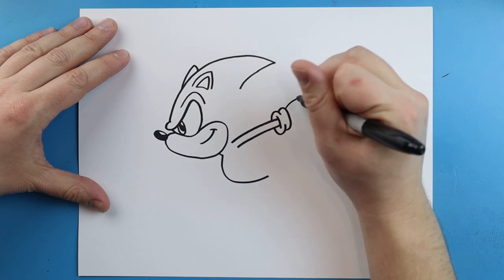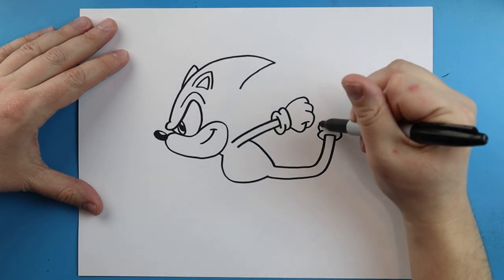How to Draw SONIC THE HEDGEHOG RUNNING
Here is a fun video on how to draw Sonic the Hedgehog!!  Sonic has been so popular for a long time and he is really fun to draw!  If you can't play as Sonic the Hedgehog then try drawing him its a lot of fun!!  Sonic is a really fun character to draw and here on Art Land I have several videos on how to draw Sonic.  If you like drawing video game characters then try some of our other fun video game characters!!

Step by step video on how to draw SONIC THE HEDGEHOG RUNNING!!!